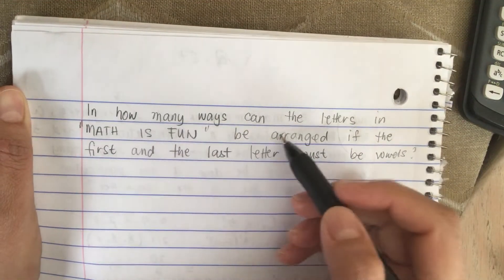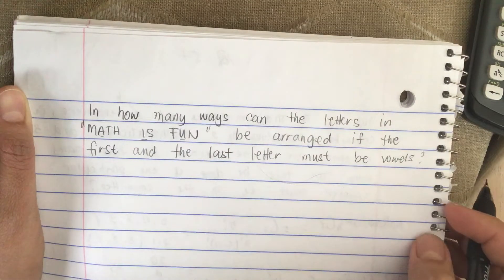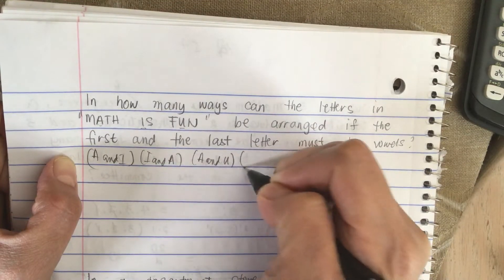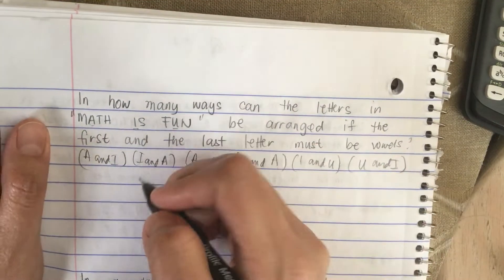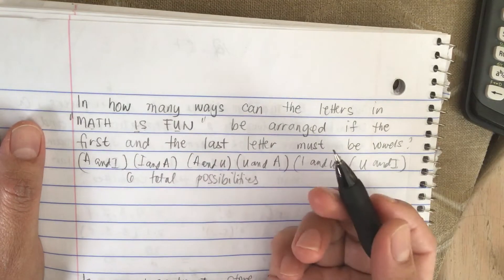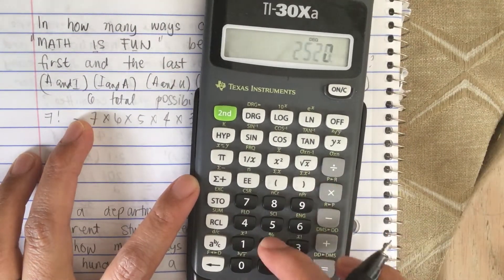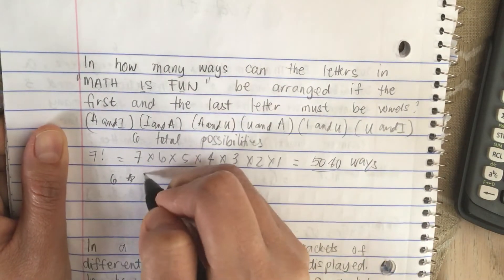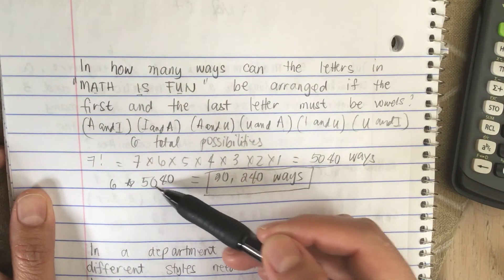In how many ways can the letters MATH IS FUN be arranged if the first & last letter must be vowels